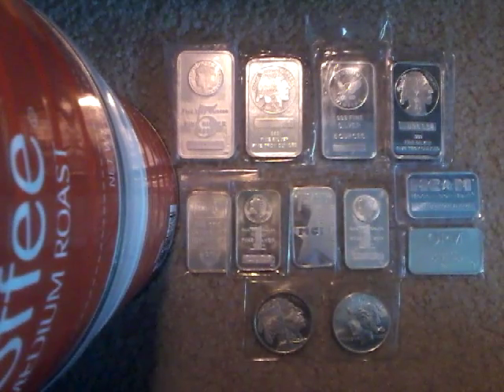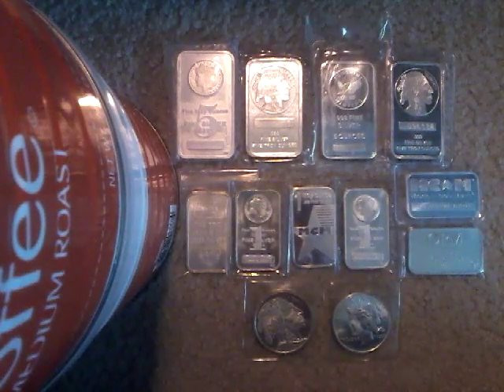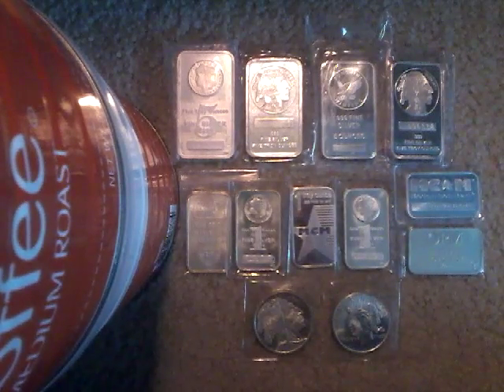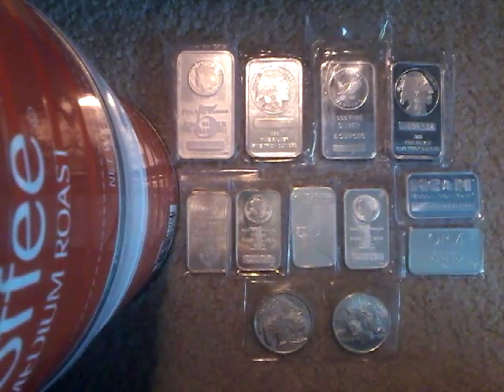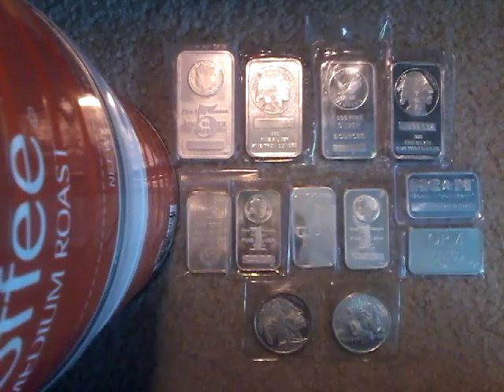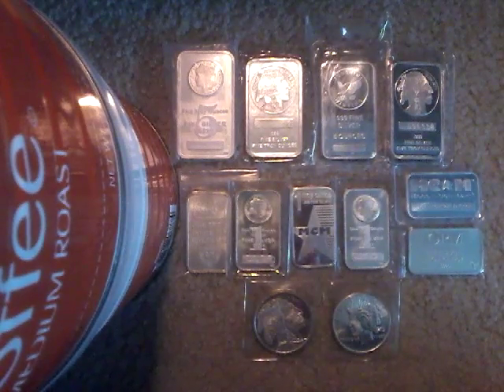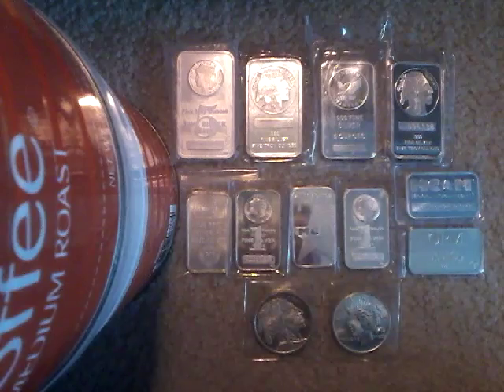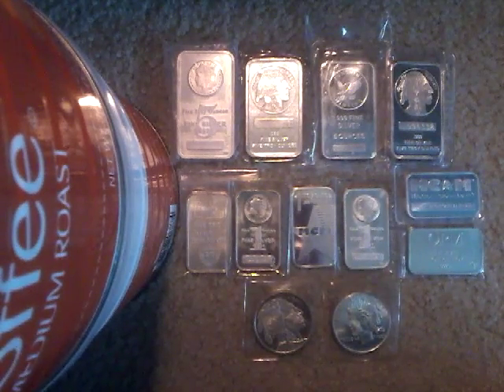Why dollar value means nothing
In this video, I discuss how something's value in terms of fiat dollars really means nothing.